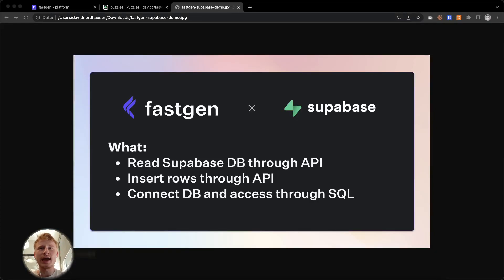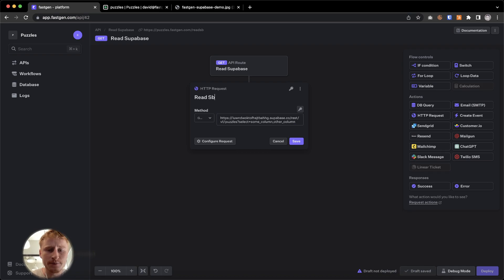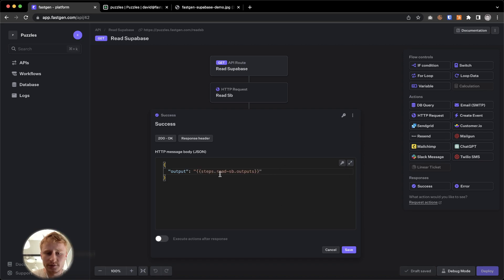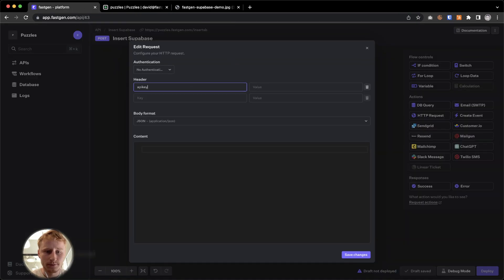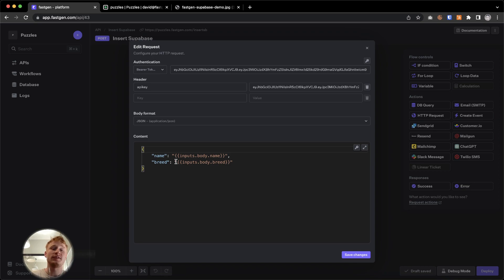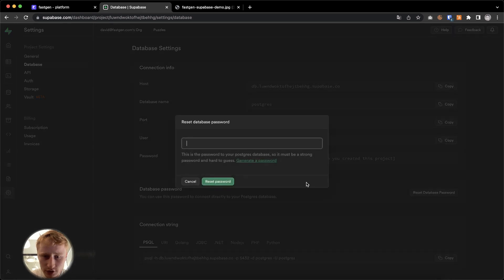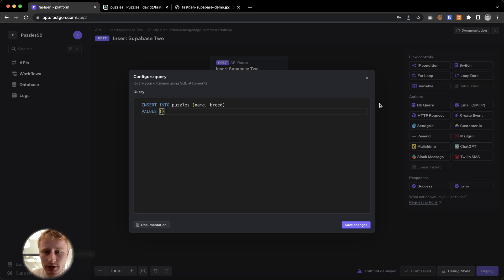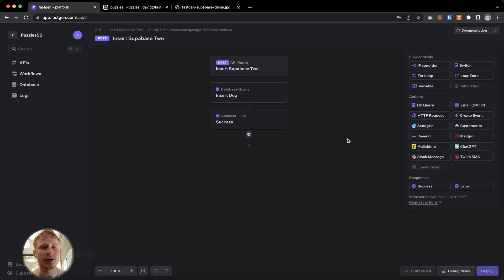How to insert data into Supabase through APIs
⭐️ Today's tutorial is showing how you can connect Supabase with Fastgen. More specifically, we will learn how to read and insert data through APIs using HTTP requests.

Furthermore, you are able to directly connect your Supabase Database within the Fastgen platform to access data using SQL.

Timestamps:
0:00 Read Supabase Data
4:35 Insert Data with HTTP Request
7:53 Insert Data with Database Connection